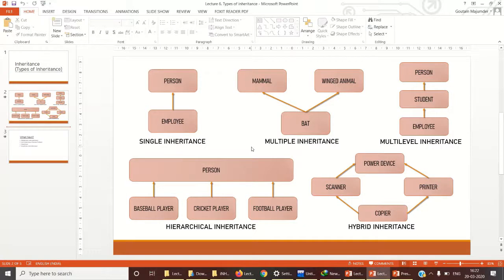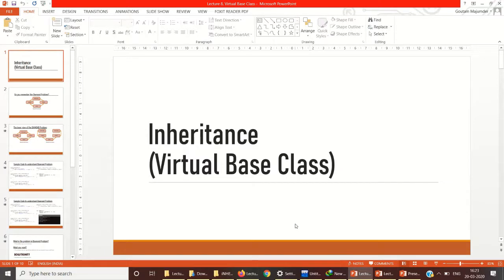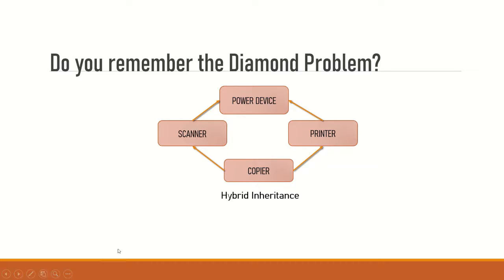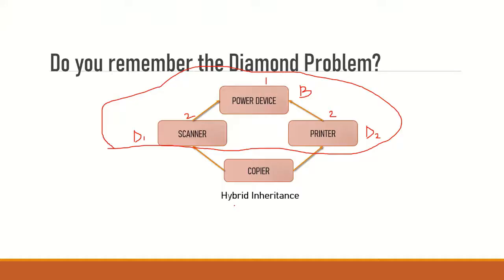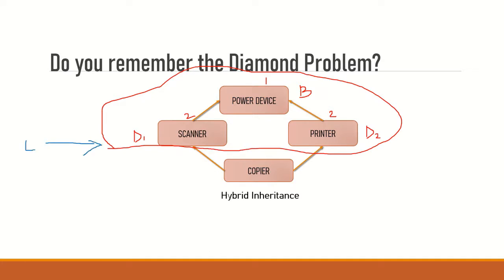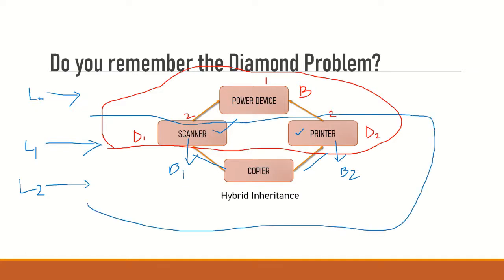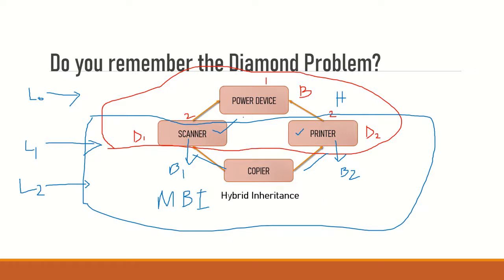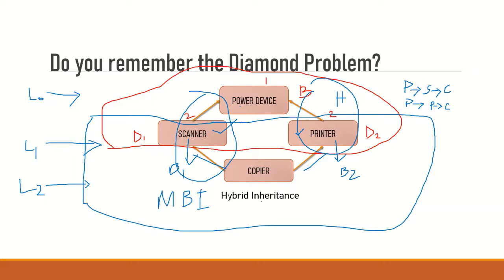8.a - Introduction of Diamond Problem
This video will introduce the diamond problem